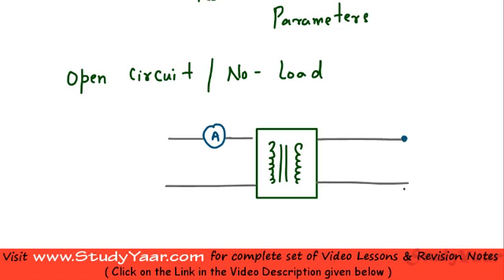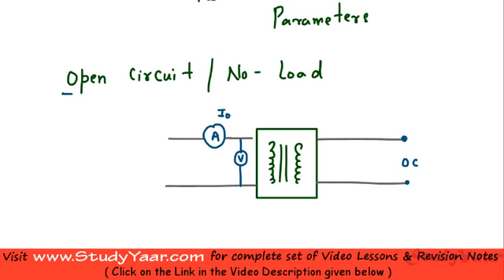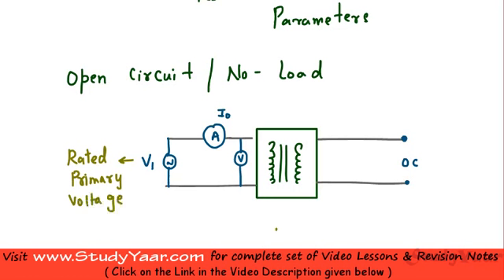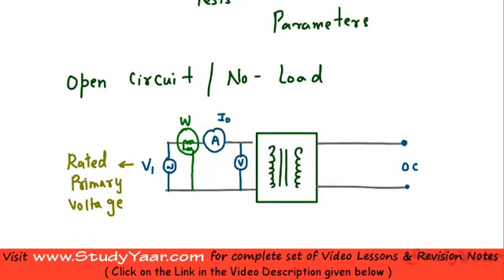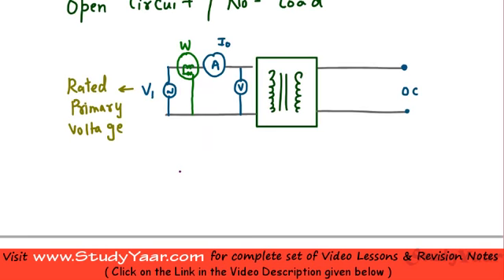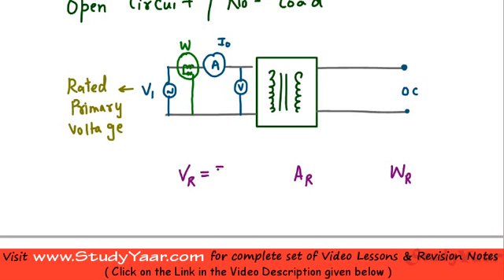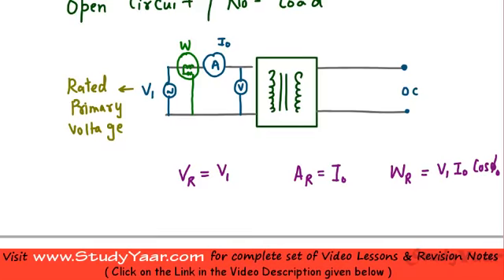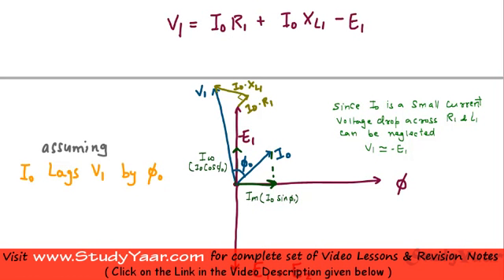Transformers - Open Circuit and Short Circuit Tests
Exclusive range of revision notes & video lessons available on our

Open Circuit or No Load Test for a Transformer, Calculating Wattful and Magnetizing Current, Calculating Magnetizing Reactance and Core Loss Resistance, Calculating Iron Losses, Short Circuit or Impedance Test for a Transformer, Calculating Copper Losses, Calculating equivalent Winding Resistance and Leakage Reactance, Calculating Voltage Regulation, Calculating Efficiency